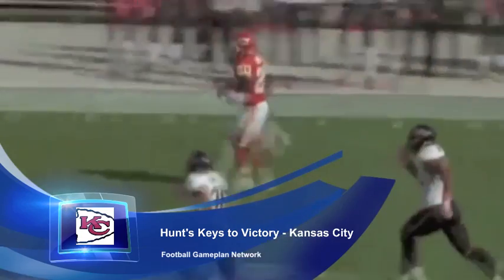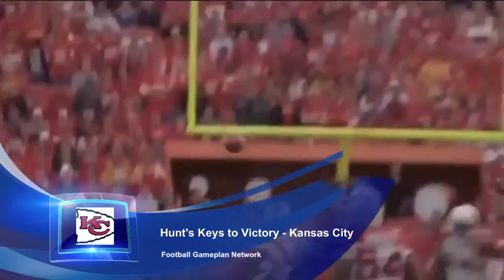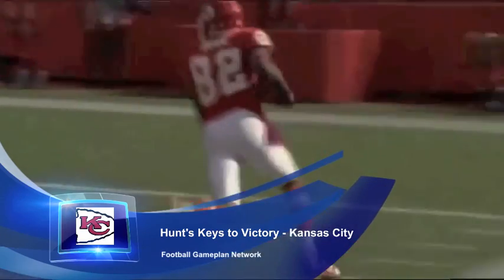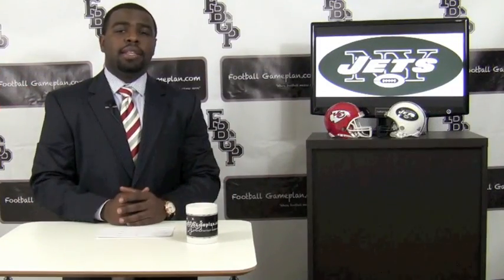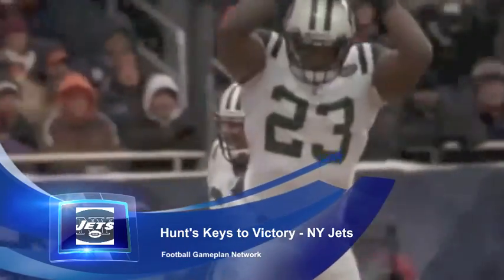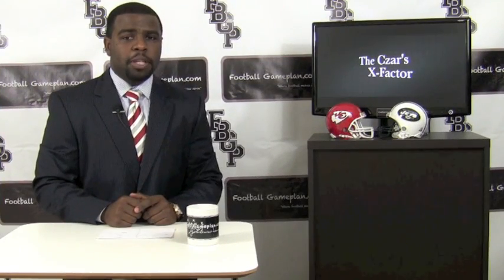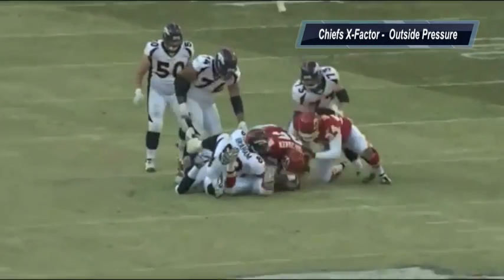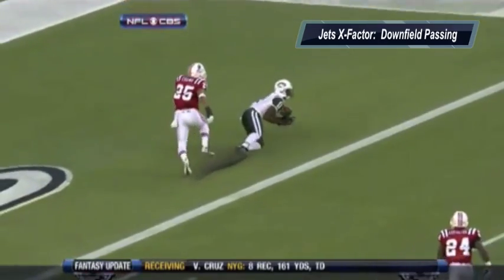Football Gameplan's NFL Week 14 Preview - Kansas City vs NY Jets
2011 NFL Week 14 Preview

Kansas City Chiefs vs New York Jets